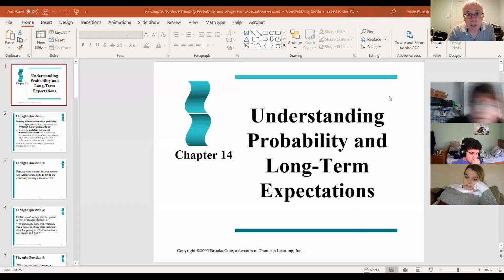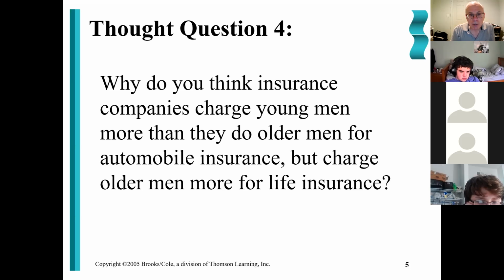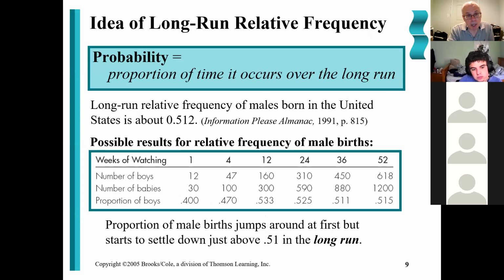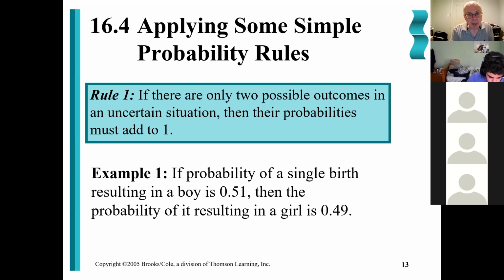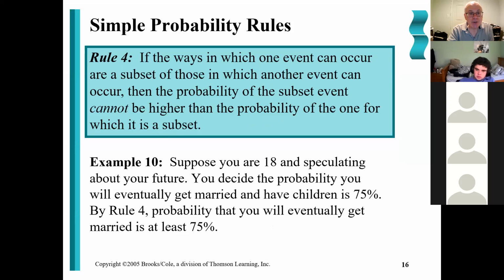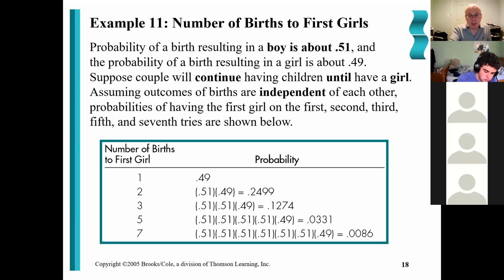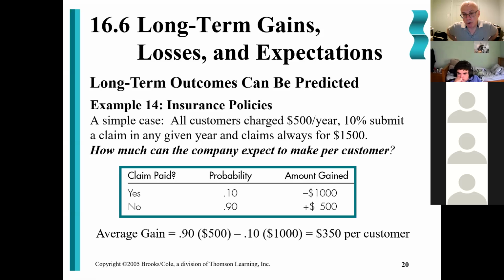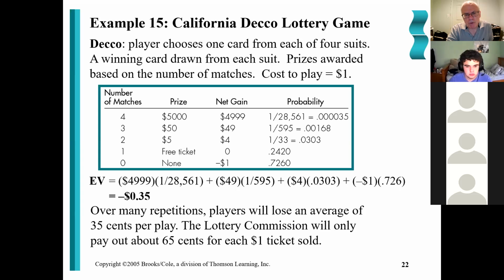Section 4 Nov 2 Video